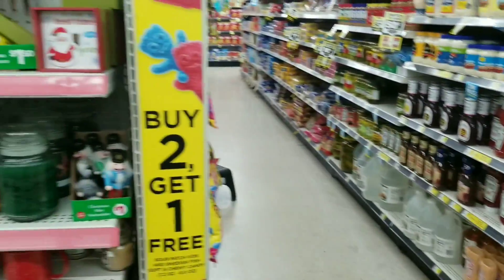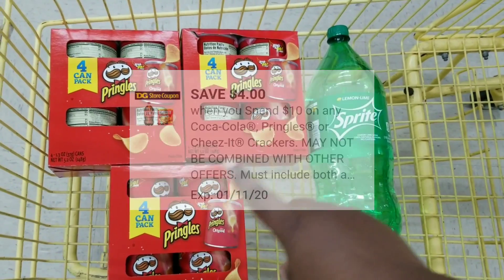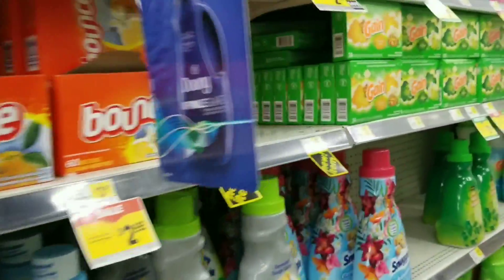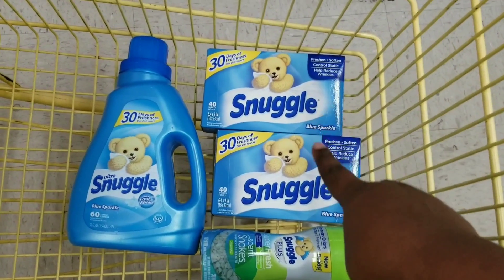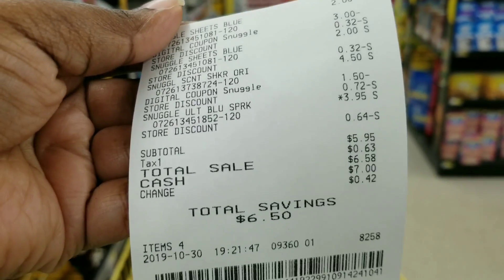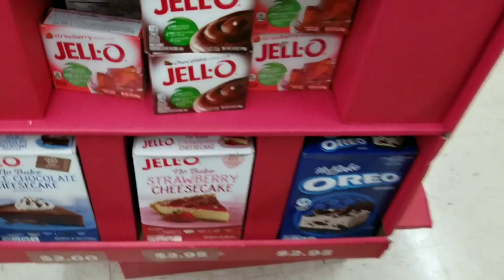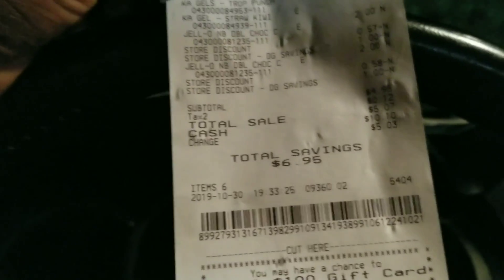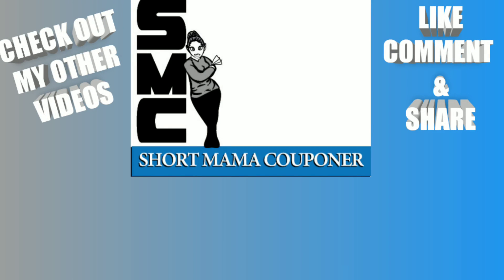DOLLAR GENERAL ALL DIGITAL DEALS| YOU CAN DO THESE DEALS NOW